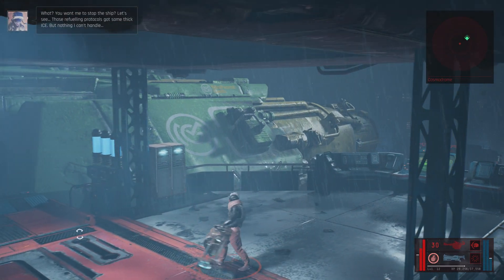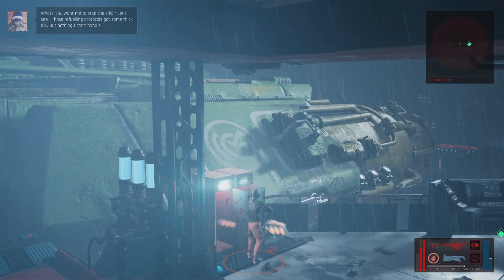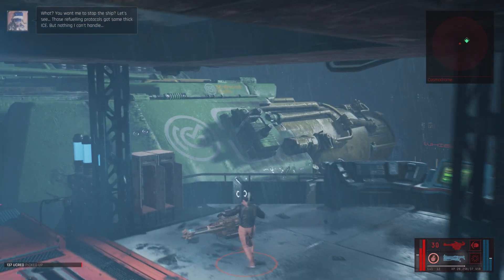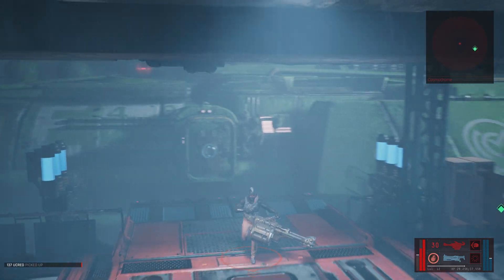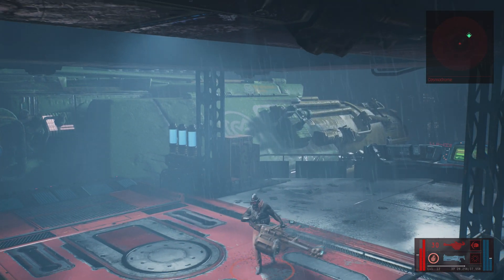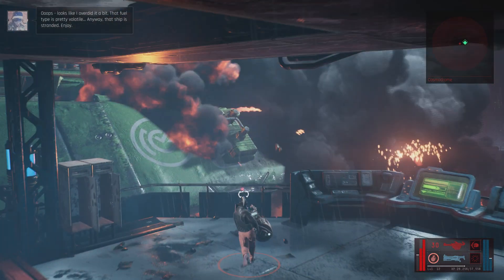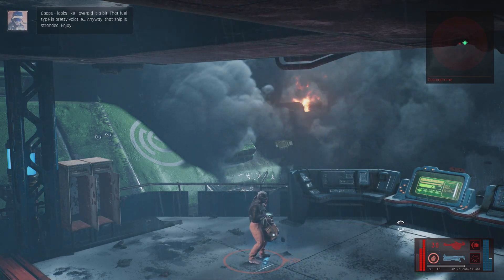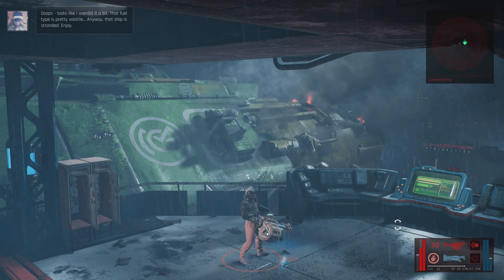The Ascent - Trading Places: Reach and Sabotage Malhorst Gelb Carrier Xbox Series X Gameplay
The Ascent - Trading Places: Reach and Sabotage Malhorst Gelb Carrier Xbox Series X Gameplay JVGS Discord Rumble